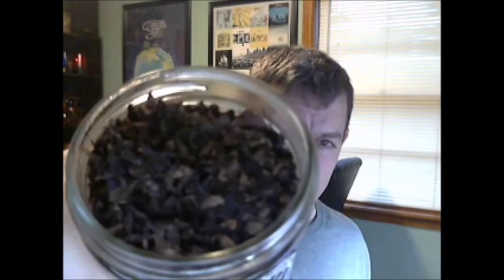Dan Tobacco Gordon Pym Pipe Tobacco Review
DTM Gordon Pym Pipe Tobacco Review